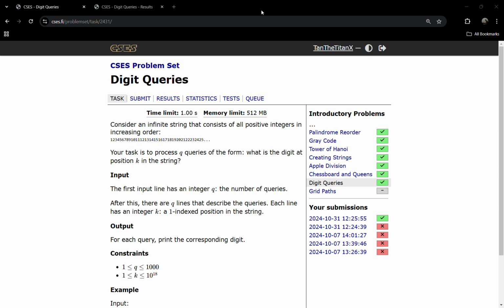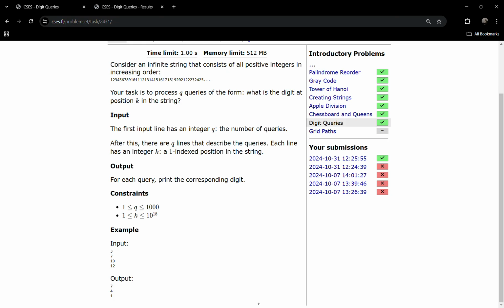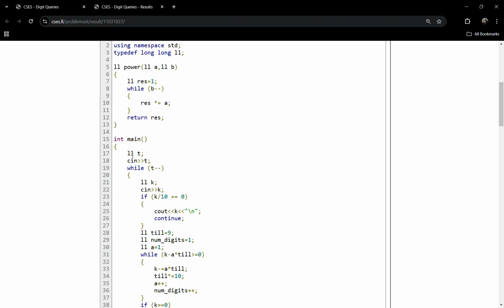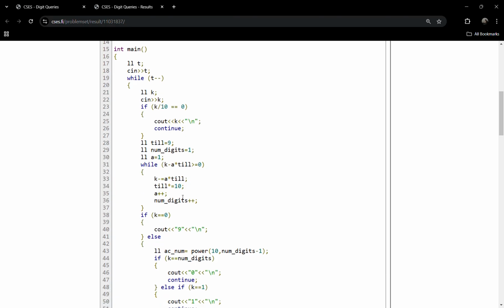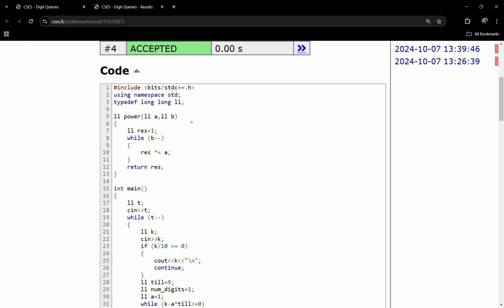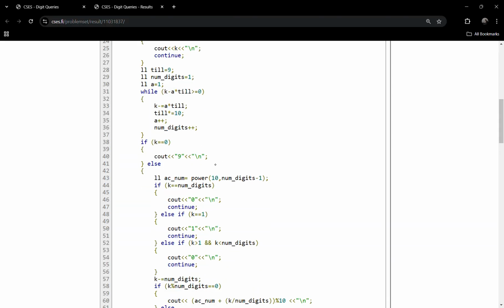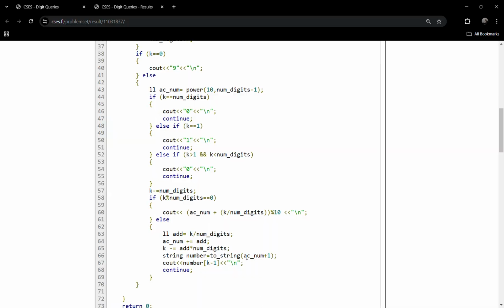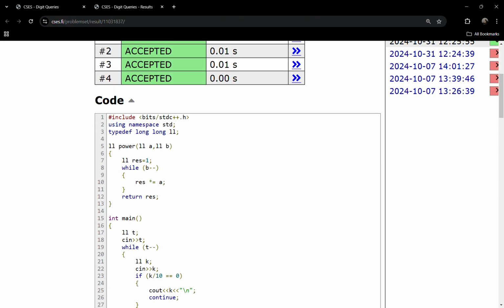CSES Introductory Problems: Digit Queries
Hope I see you again on the channel !